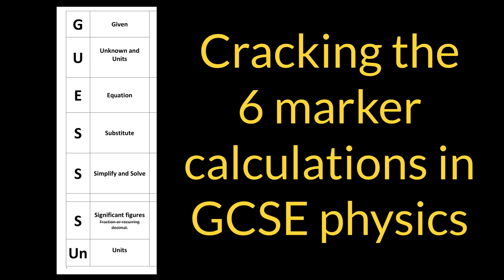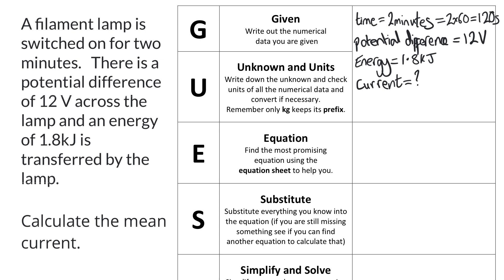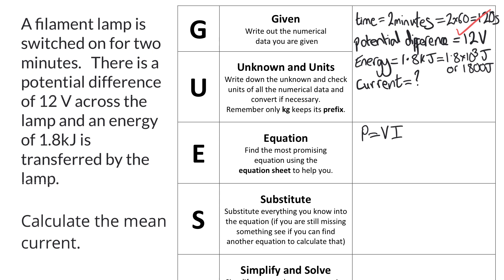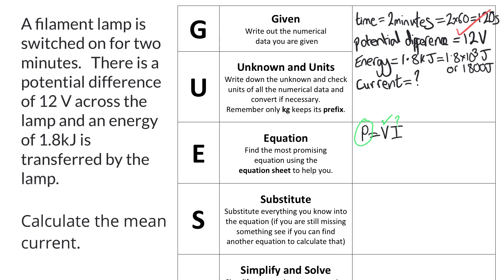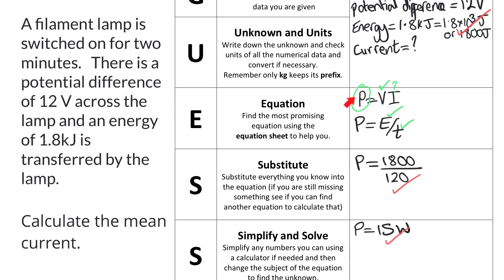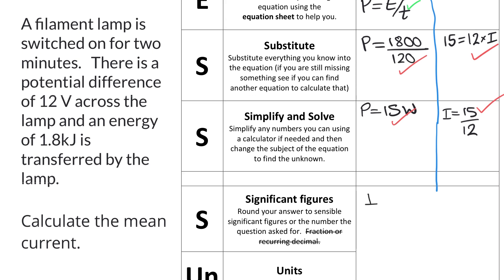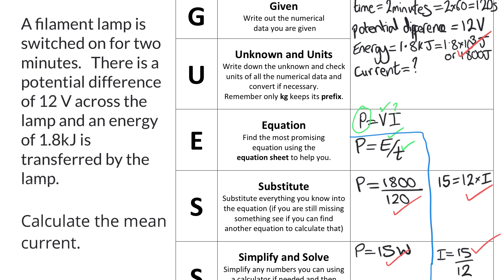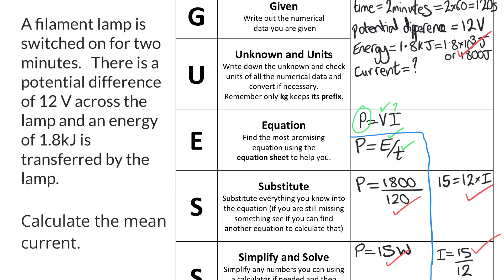Solving 6 mark physics calculations at GCSE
A useful routine to help solve 6 mark calculation questions in GCSE physics which require the use of two equations.  Uses the GUESS SUn acronym to develop a great routine to get the best possible marks in GCSE physics calculations.